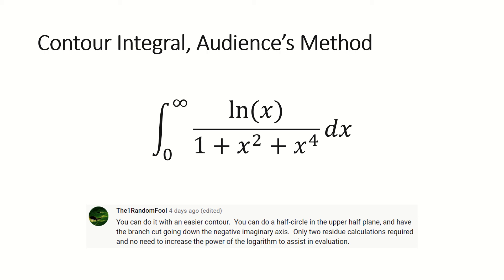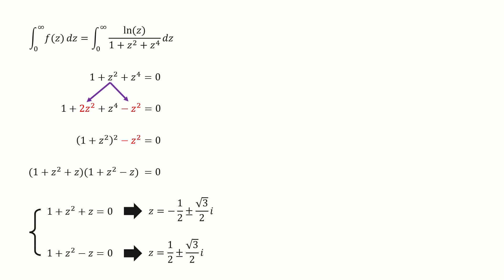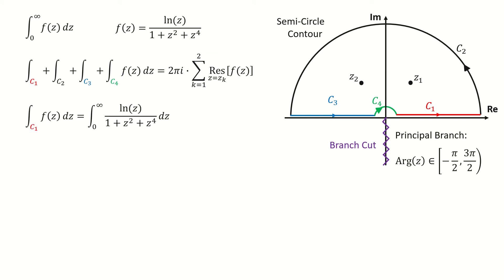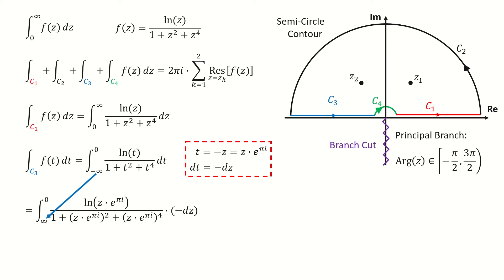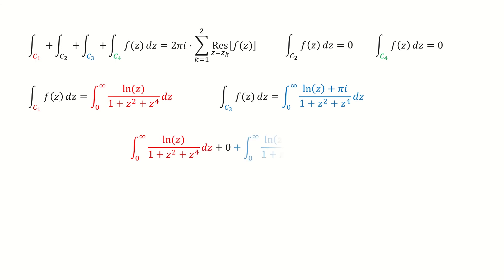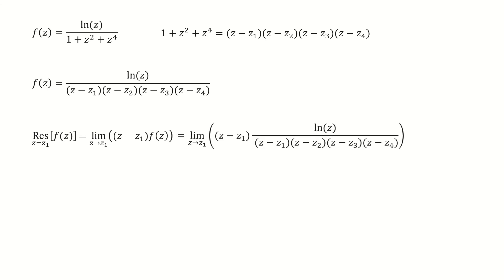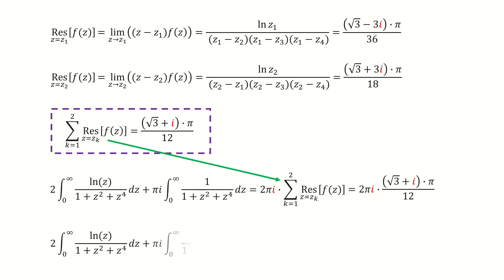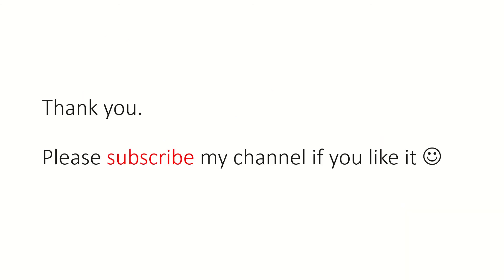Contour Integral, Audience's Method, Originally posted by Michael Penn, ln(x)/(1+x^2+x^4)